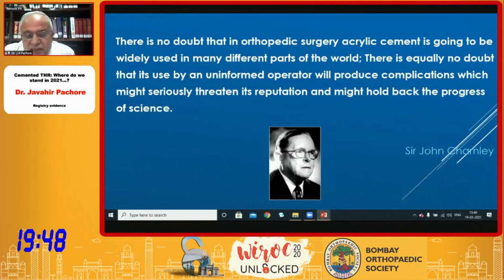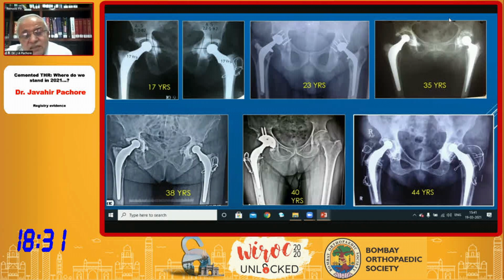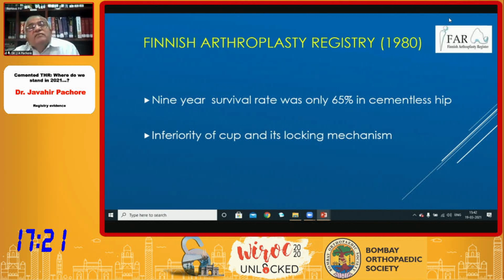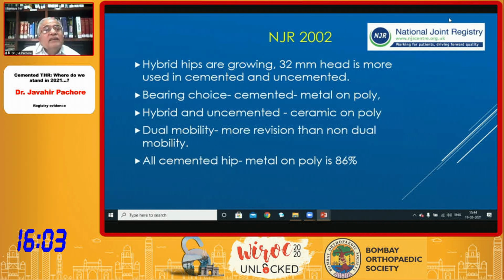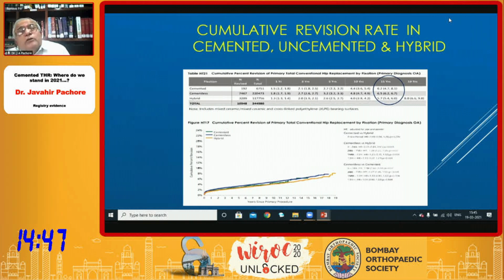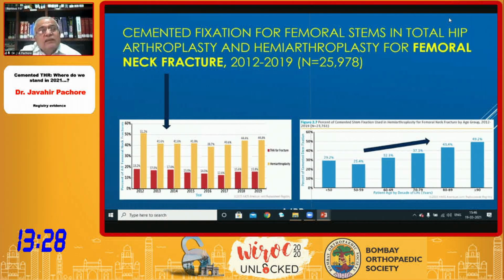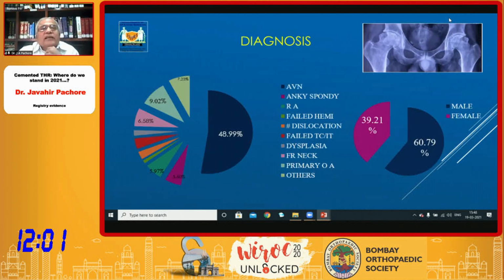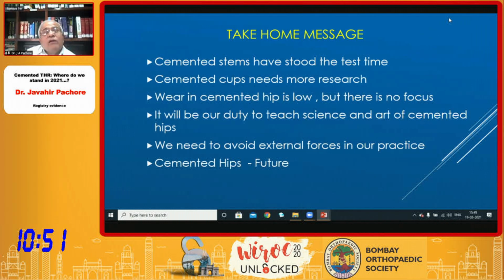WIROC UNLOCKED 2020 : REGISTRY EVIDENCE CEMENTED HIP REPLACEMENT - DR PACHORE JAVAHIR